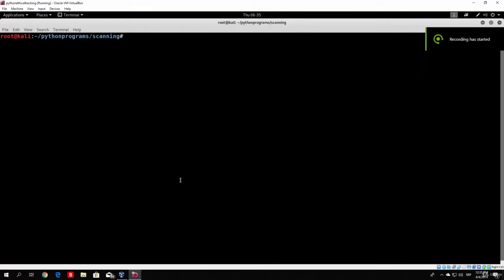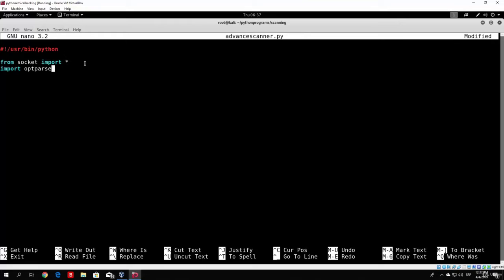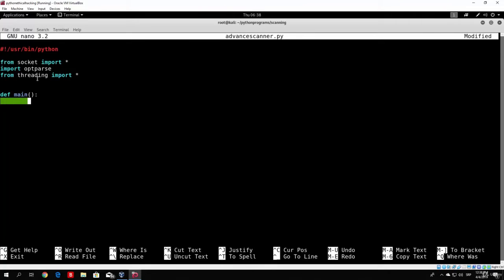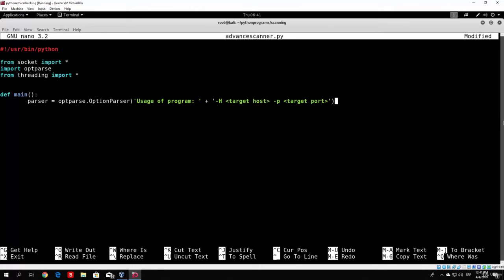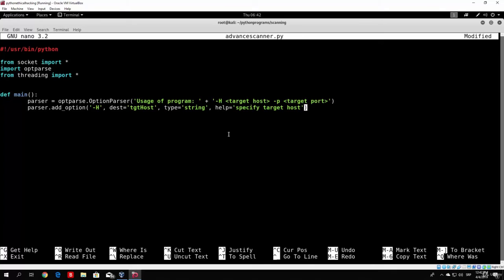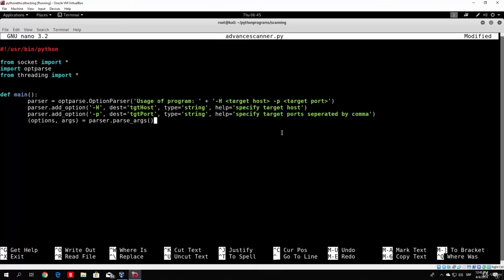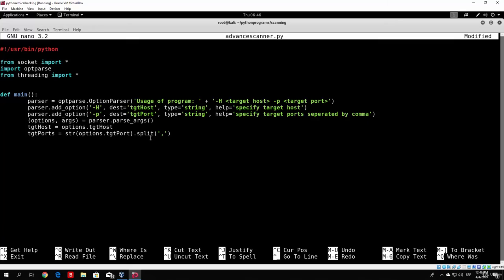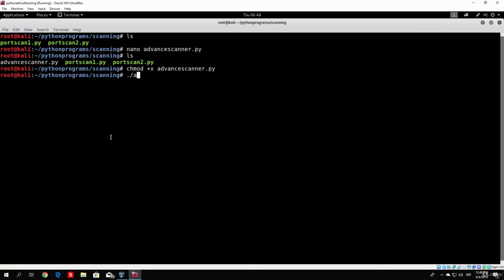Coding an advanced port scanner | Part-9 | The Complete Ethical Hacking Latest Free Course